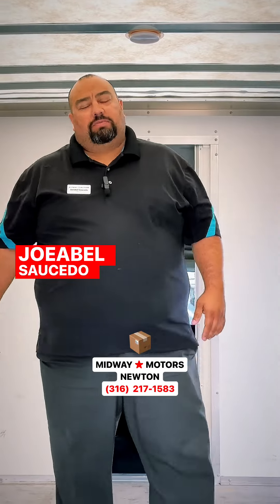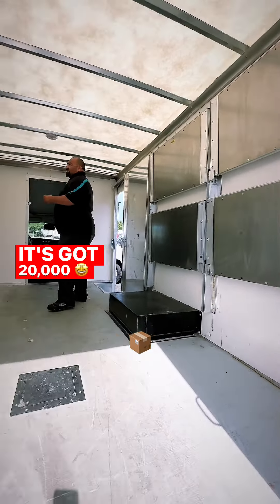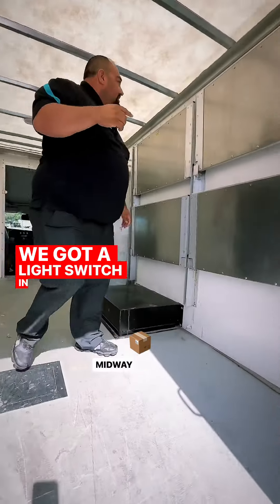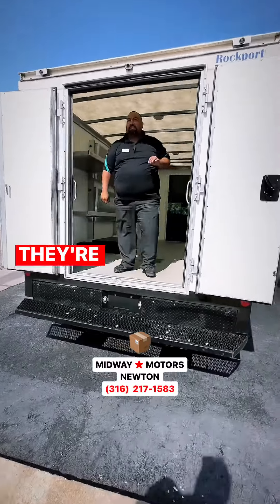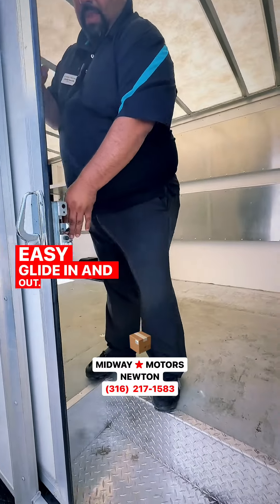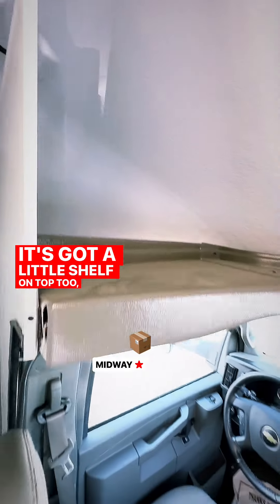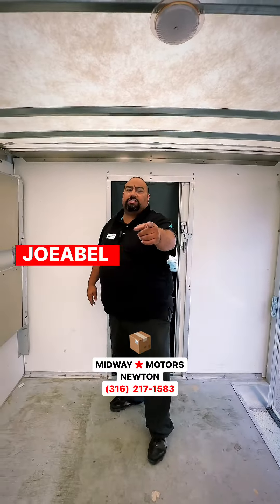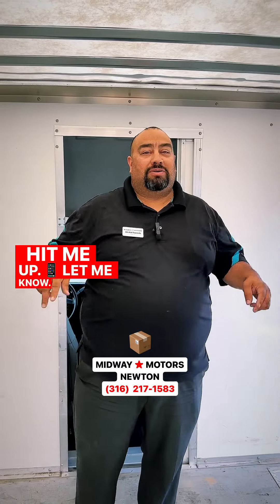What would you do with all of this space? WorkLife? VanLife?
This 2021 Chevrolet Express 3500 would be perfect for any service or moving company that needs space for equipment or merchandise.